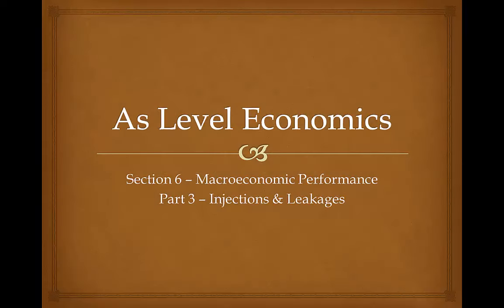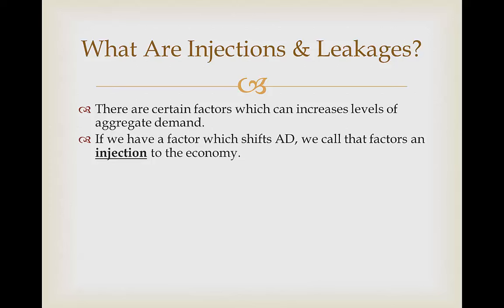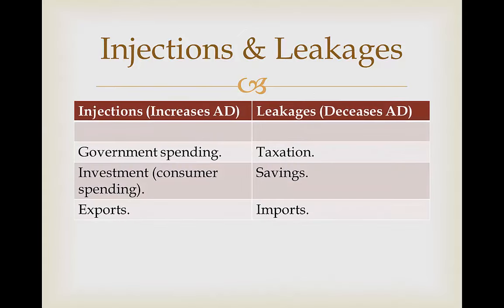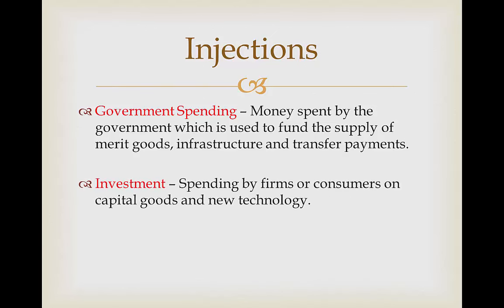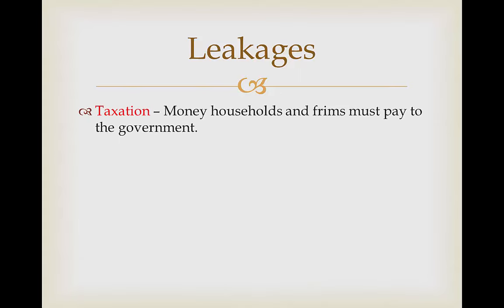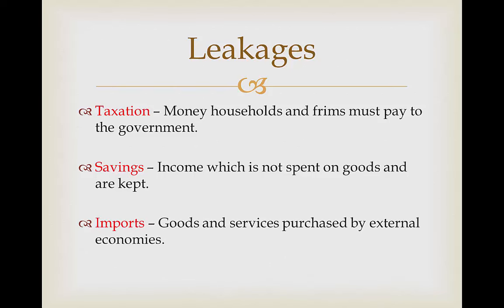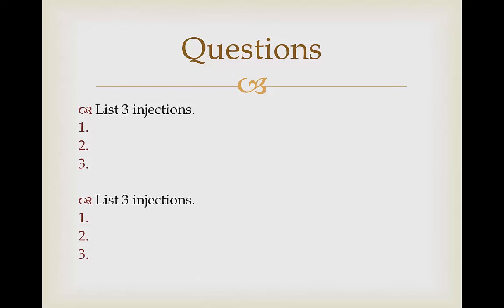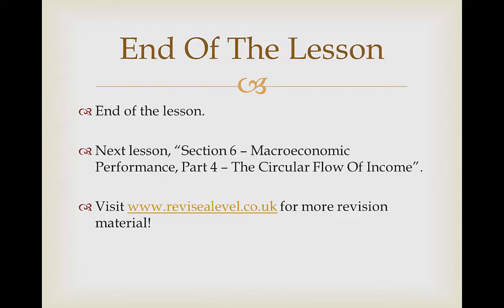A Level Economics - Injections & Leakages